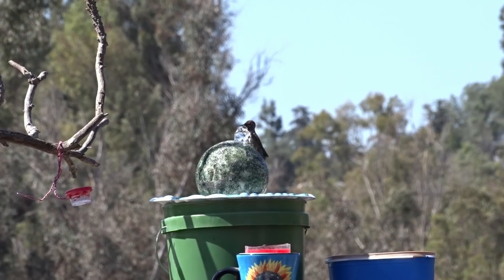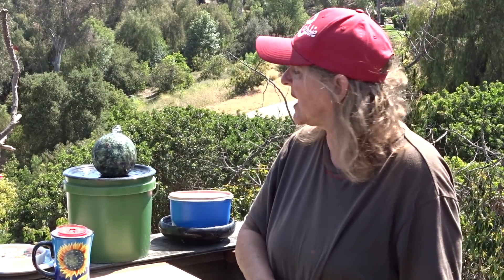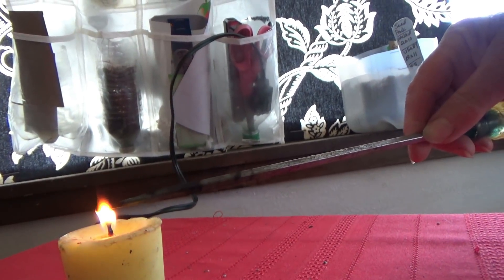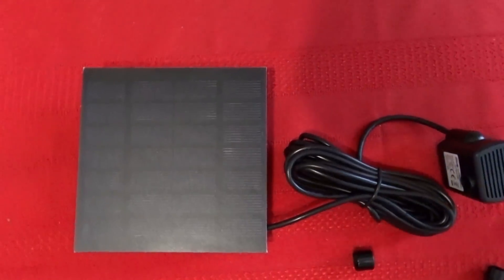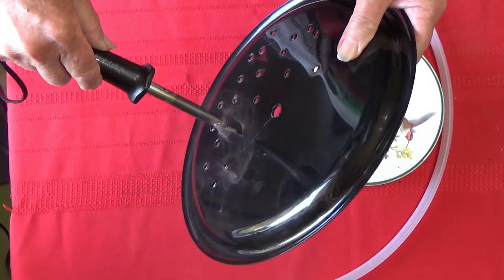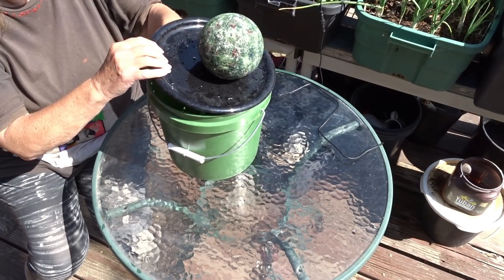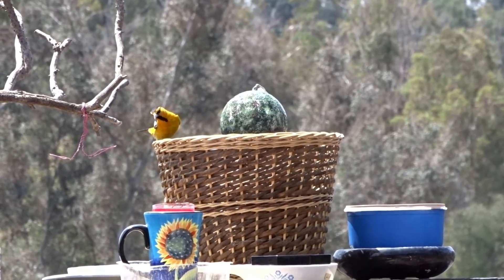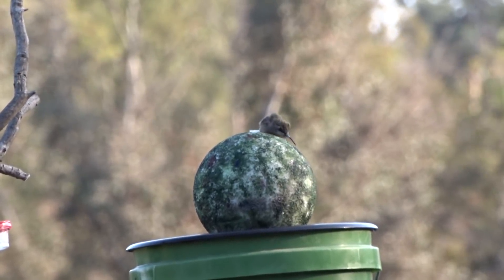How To Make Endless Water HUMMINGBIRD Bird Bath BALL🐦 EASY DIY Attracts Birds Solar Powered Fountain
Hummingbirds LOVE this Round BALL Birdbath Fountain, 100's come daily to bath and SO easy to make anyone can do this.  How to Make a solar fountain BALL birdbath and put it anywhere in your garden.  EASY DIY Hummingbird birdbath with solar fountain kit.  All the birds love this fountain, all you need is a small bucket or container, solar fountain kit, a dish and a Styrofoam ball.

A link to the Solar Fountain Kits I buy

Company that I buy  tubing for the SOLAR FOUNTAIN Kits. link to their site, the size I get is (5/16" ID x 7/16" OD)  link will take you right to:

Best Price I have found for TULLE.  SO CHEAP and last years outside here, here is an aff. link to check out, many colors, I usually get one of the greens, but any color will work great

Soldering Iron works for making holes in buckets and totes. Link to someone I have purchased a soldering iron

This pump works off a Power Bank unit, (like a phone Charger) no solar needed: